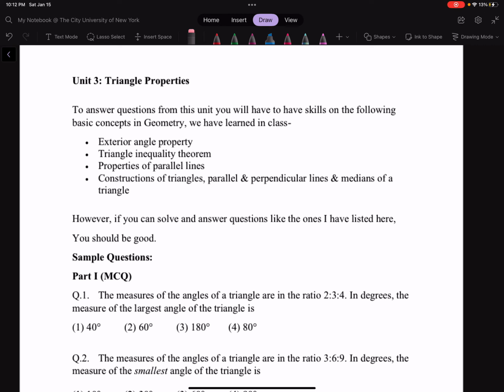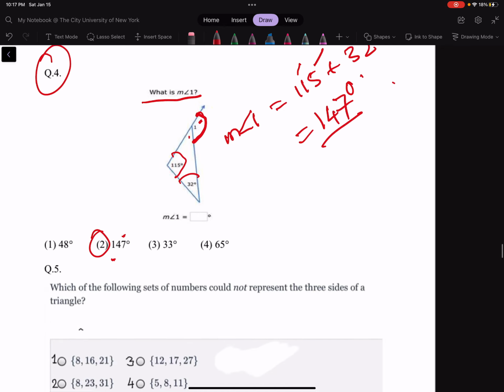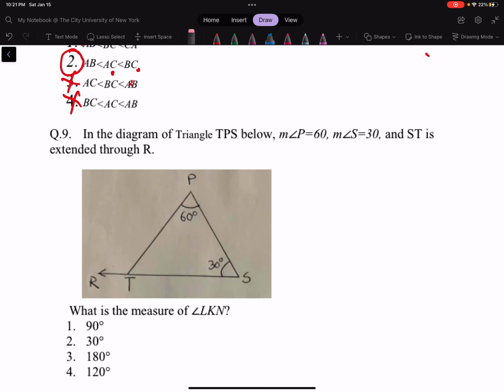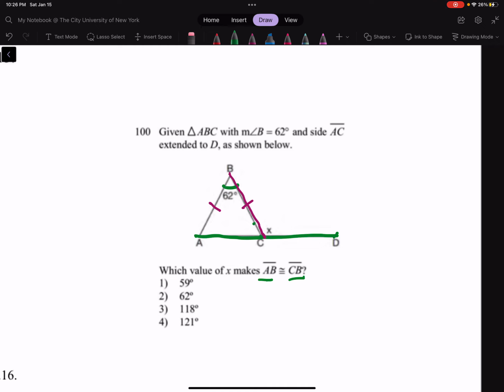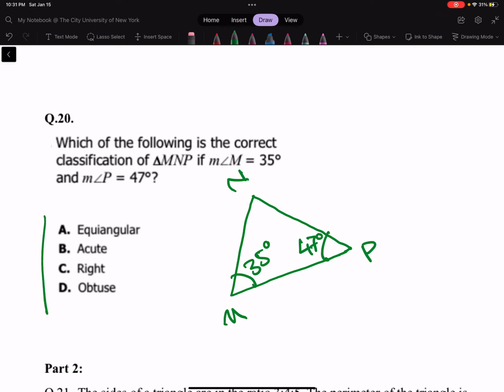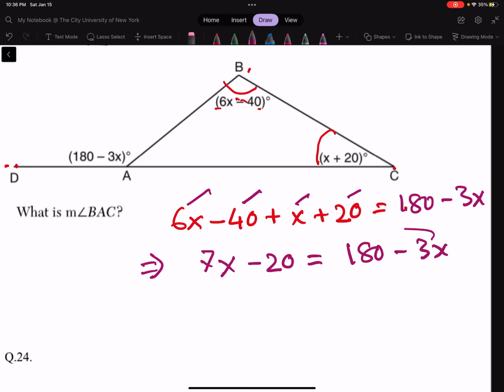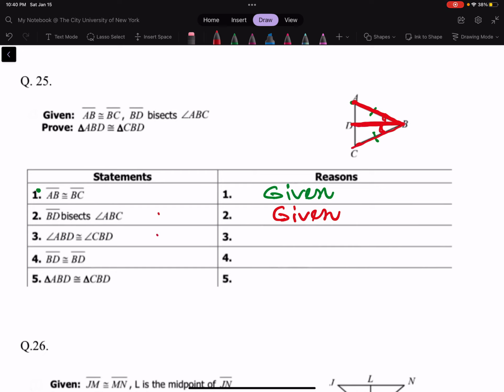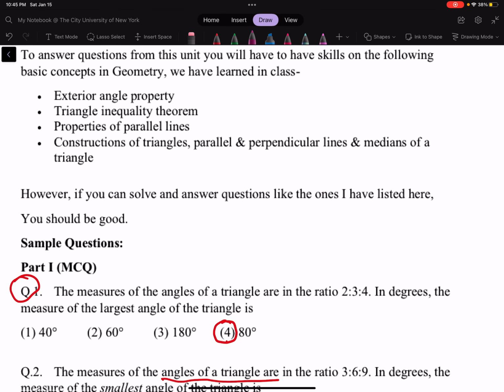Unit 3: Triangle Properties